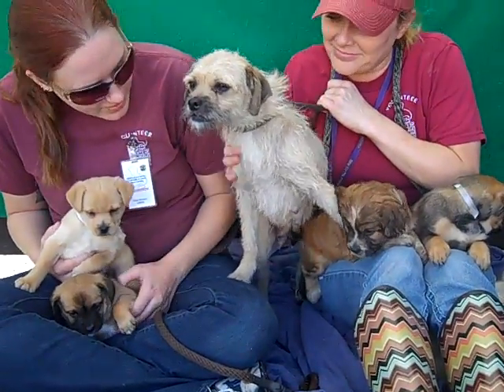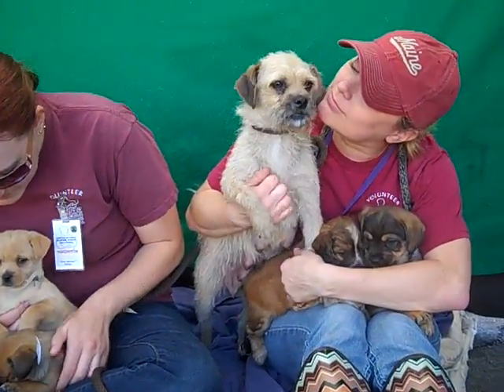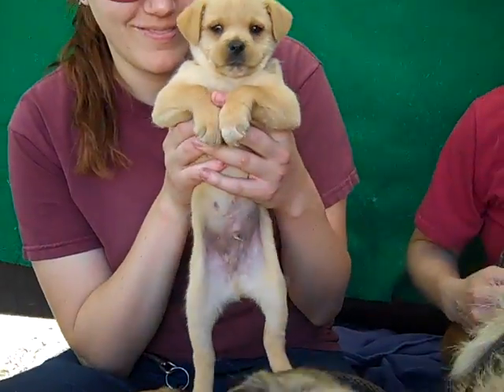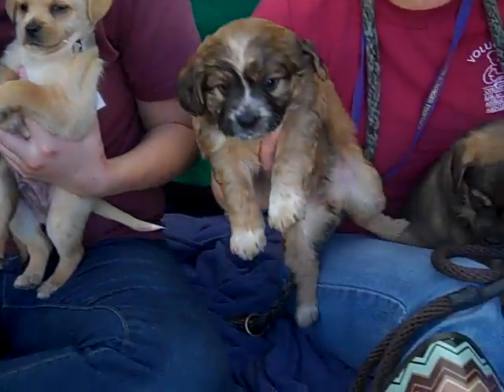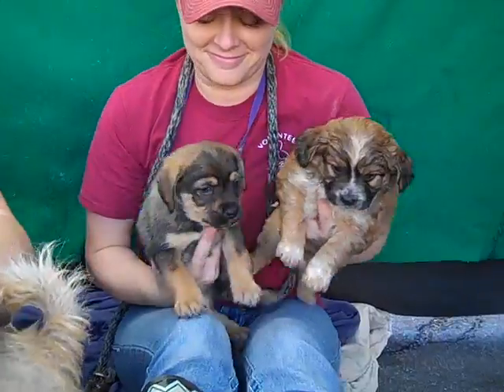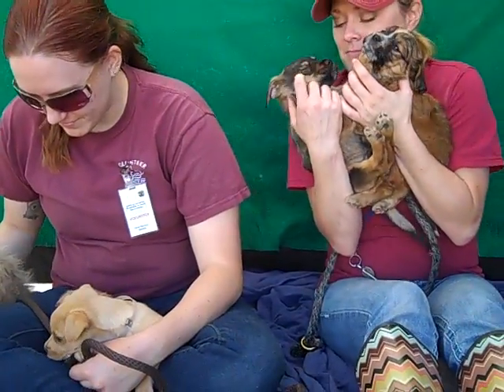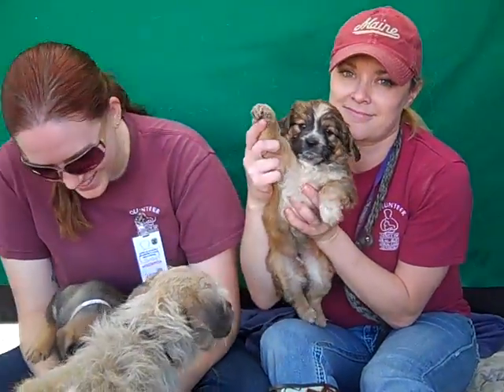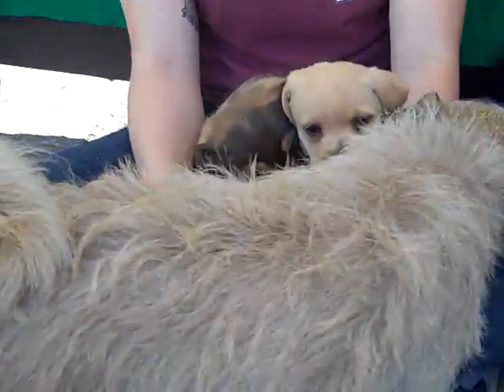A4783626 Willow A4783628 Aspen A4783631 Spruce A4783629 Ash A4783630 Cedar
A4783626 Willow is an engaging 2-year-old tan female Border Terrier mix who was surrendered to the Baldwin Park Animal Care Center along with her four puppies, Aspen [A4783628], Ash [A4783629], Cedar [A4783630], and Spruce [A4783631], on December 11th because, according to her owner, “she chased people away from her puppies”—a behavior that those who understand dogs know is typical for mother dogs. Weighing 17 lbs, Willow was cooperative and cheerful with our volunteers, and she relished the opportunity to have some human affection. Still almost a puppy herself, she has a playful disposition. She is attentive to people and, especially considering her breed background, is likely to take to training quickly. She already walks capably on leash but would benefit from basic obedience skills to become a confident canine citizen. She seems to get along fine with other dogs. Clever and curious, she will likely thrive in a household that provides her with walks and other interesting outings. Willow will be a charming and loving indoor pet and companion for an active individual or family in just about any living situation.

A4783628 Aspen is an enchanting 6-week-old fawn-colored male Border Terrier mix puppy who was surrendered by his owner to the Baldwin Park Animal Care Center along with his mother, Willow [A4783626], and his three siblings, Ash [A4783629], Cedar [A4783630], and Spruce [A4783631], on December 11th. Weighing 3 lbs now and likely to grow to 15 lbs, Aspen, like any puppy, is a blank slate for training and will benefit from learning basic obedience skills. Tender and affectionate, with smashing good looks to boot, Aspen will be a knock-out indoor pet and loving companion for any individual or family eager and committed to training and socializing a very young puppy.

A4783628 Spruce is a marvelous 6-week-old tricolor male terrier mix puppy who was surrendered by his owner to the Baldwin Park Animal Care Center along with his mother, Willow [A4783626], and his three siblings, Ash [A4783629], Cedar [A4783630], and Aspen [A4783628], on December 11th. Weighing 4 lbs now and likely to grow to 20 lbs, Spruce, like any puppy, is a blank slate for training and will benefit from learning basic obedience skills. Funny and loving, Spruce will be a dashing indoor pet and a lovable companion for any individual or family eager and committed to training and socializing a very young puppy.

A4783629 Ash is a magical 6-week-old tricolor male Border Terrier mix puppy who was surrendered by his owner to the Baldwin Park Animal Care Center along with his mother, Willow [A4783626], and his three siblings, Aspen [A4783628], Cedar [A4783630], and Spruce [A4783631], on December 11th. Weighing 5 lbs now and likely to grow to 15 lbs, Ash, like any puppy, is a blank slate for training and will benefit from learning basic obedience skills. Gentle and silly, with a strikingly rich tricolor coat, Ash will be a great-looking indoor pet and loving companion for any individual or family eager and committed to training and socializing a very young puppy.

A4783630 Cedar is an adorable 6-week-old tricolor male Border Terrier mix puppy who was surrendered by his owner to the Baldwin Park Animal Care Center along with his mother, Willow [A4783626], and his three siblings, Ash [A4783629], Aspen [A4783628], and Spruce [A4783631], on December 11th. Weighing 4.5 lbs now and likely to grow to 15 lbs, Cedar, like any puppy, is a blank slate for training and will benefit from learning basic obedience skills. Kissy and sweet, Cedar will be a handsome indoor pet and a lovable companion for any individual or family eager and committed to training and socializing a very young puppy.